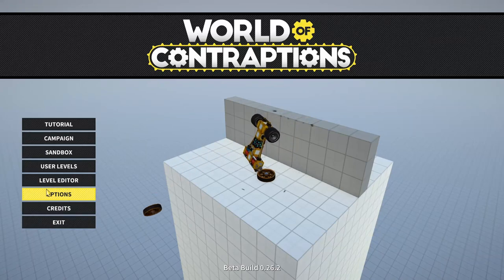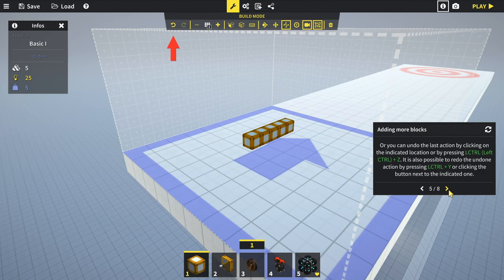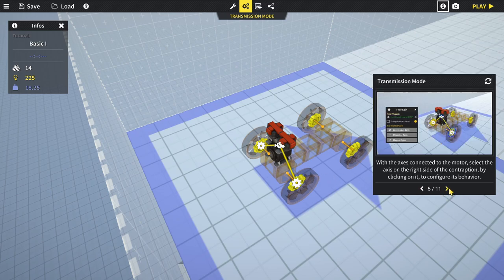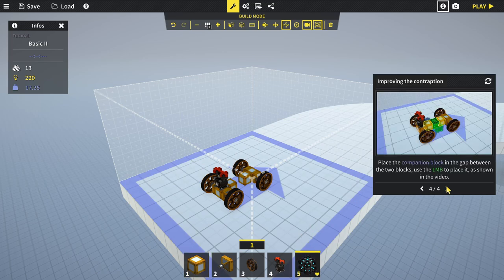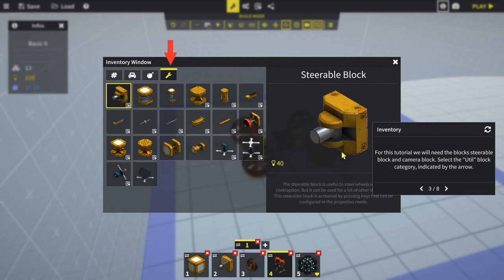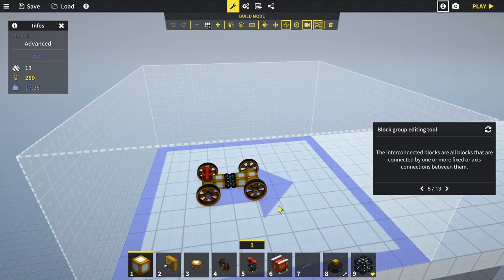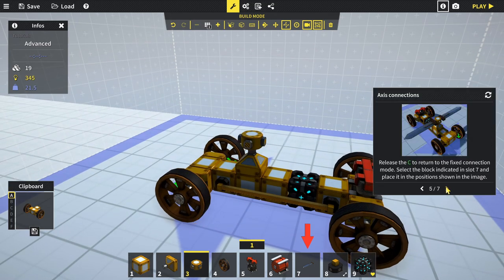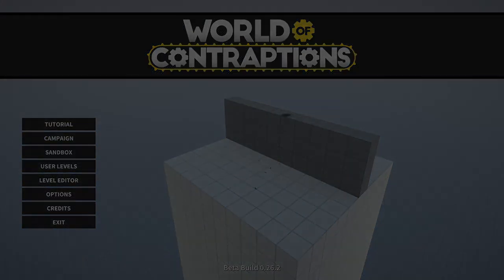World Of Contraptions | Tutorial play through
World of contraptions play through starting with the complete tutorial playthrough

My Stuff
Mic UK: Blue Yeti